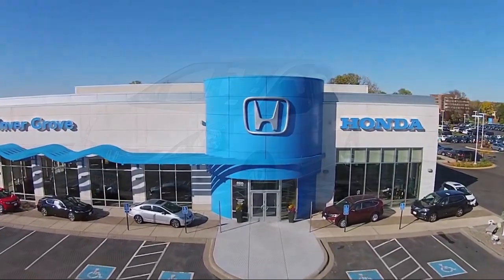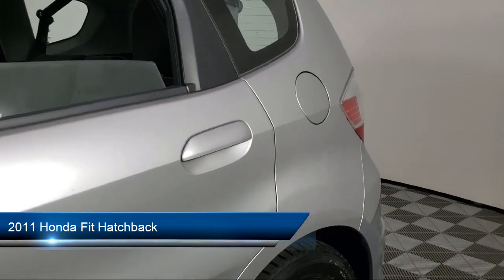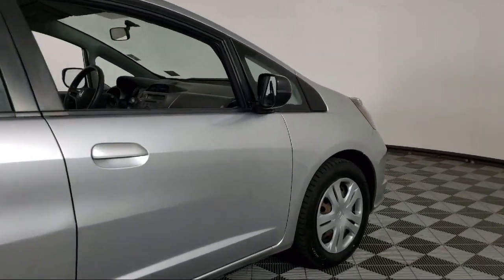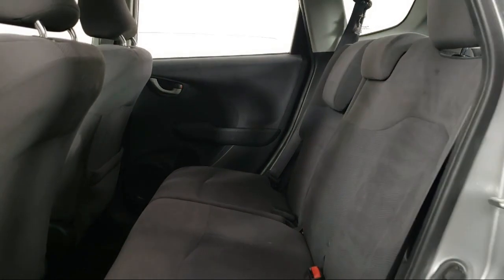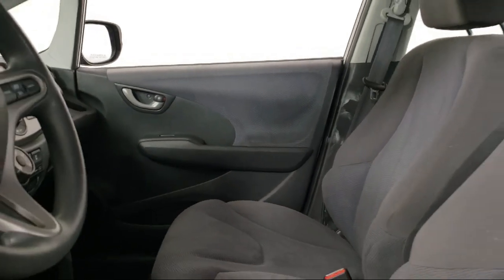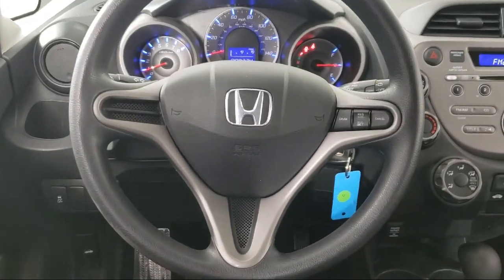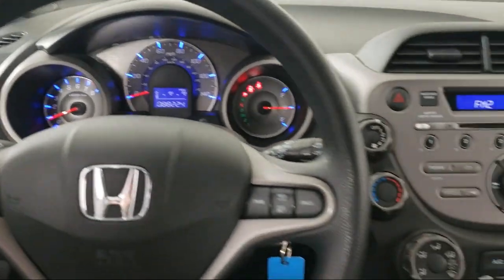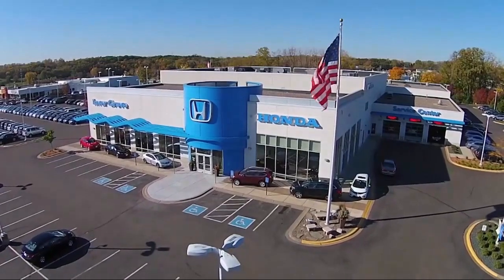2011 Honda Fit Hatchback Inver Grove Heights St. Paul Minneapolis Woodbury Burnsville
2011 Honda Fit Hatchback Stock Number: P12219A Vin:JHMGE8H39BC008577.